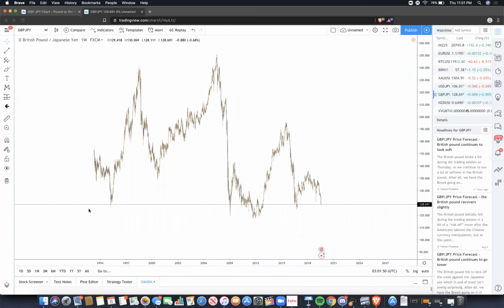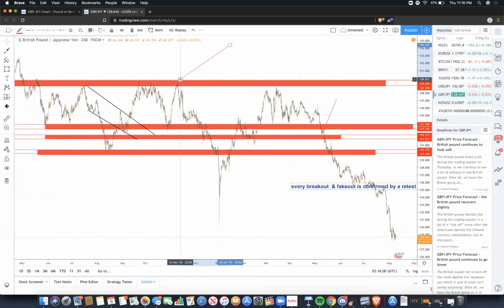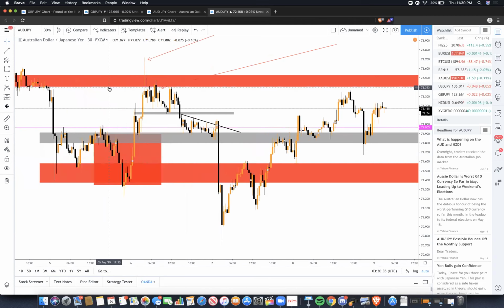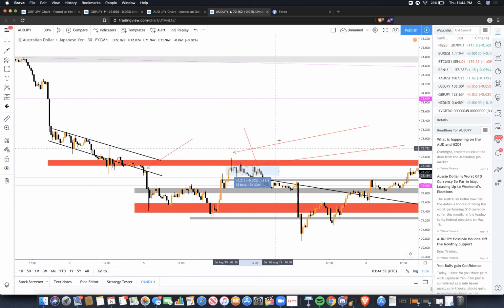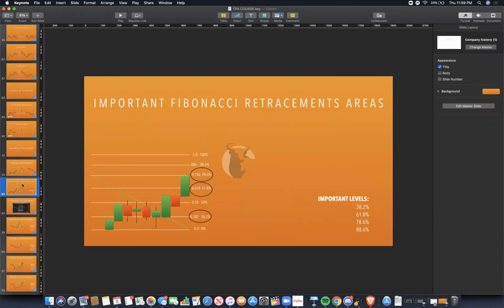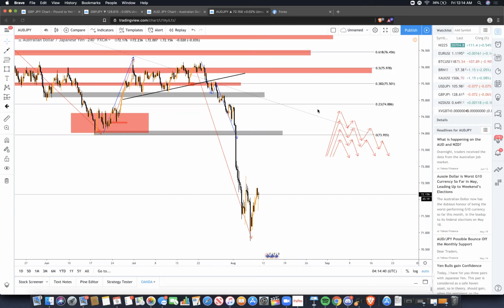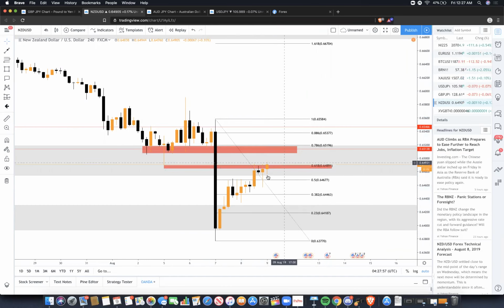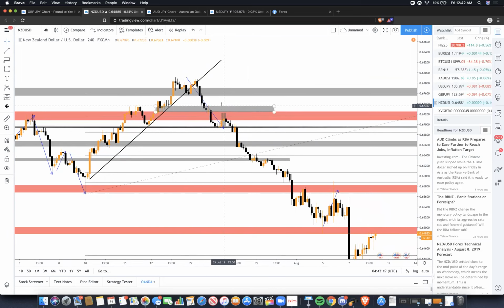2 Week Mastery Program - Day 5 Confluence & Fibonacci